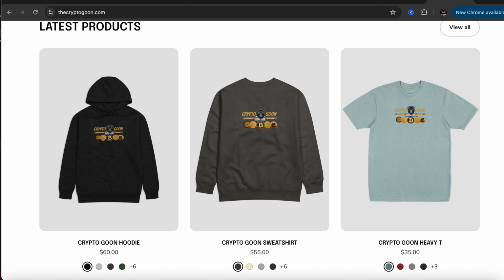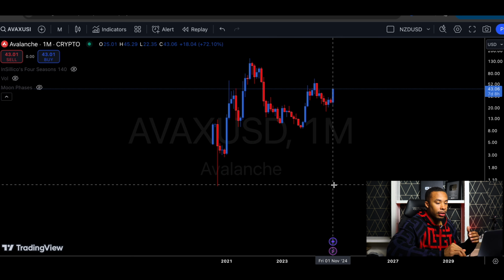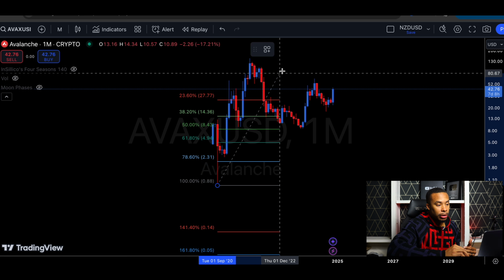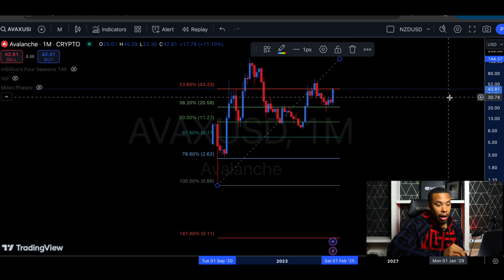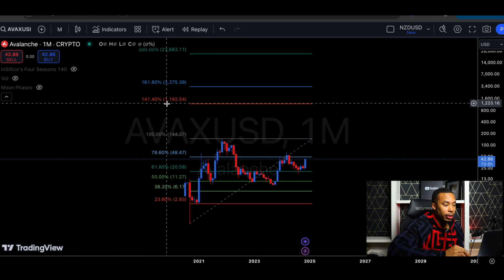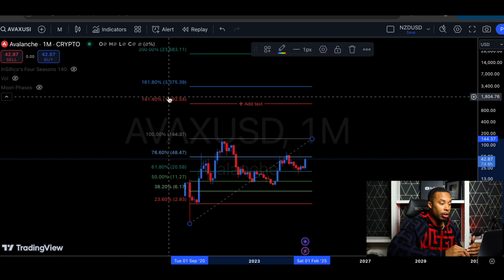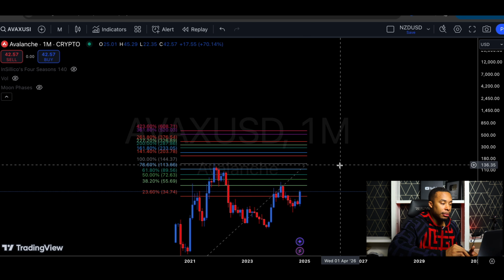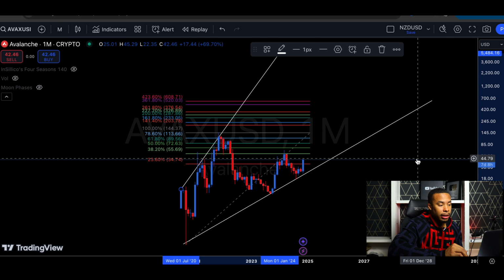Avalanche AVAX to Hit $1,200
My content is intended to be used and must be used for information and education purposes only. You should take independent financial advice from a professional.

No Endorsements
Ronnie Trades & The Black Line Society does not endorse any of the promoted platforms. Most platforms provide funds for the demonstration of their product/service. I cannot be held responsible if the funds you decide to put on the platform are not returned or can't be withdrawn.

Ronnie Trades & The Black Line Society  is not a broker/dealer, or an investment advisor, and this is not a place for the giving or receiving of financial advice, advice concerning investment decisions or tax or legal advice. Profits cannot be guaranteed for the future based on video promotions.

The content in this video is accurate as of the posting date. Some of the offers mentioned may no longer be available. I AM NOT a financial advisor.

Trading cryptocurrencies carries a high level of risk, and may not be suitable for all investors. Before deciding to trade cryptocurrency you should carefully consider your investment objectives, level of experience, and risk appetite. The possibility exists that you could sustain a loss of some or all of your initial investment and therefore you should not invest money that you cannot afford to lose. You should be aware of all the risks associated with cryptocurrency trading, and seek advice from an independent financial advisor. ICO's, IEO's, STO's and any other form of offering will not guarantee a return on your investment. Since

Any opinions, news, research, analyses, prices, or other information contained on this website is provided as general market commentary, and does not constitute investment advice. Ronnie Trades & The Black Line Society will not accept liability for any loss or damage, including without limitation to, any loss of profit, which may arise directly or indirectly from use of or reliance on such information. All opinions expressed on this site are owned by the respective writer and should never be considered as advice in any form.

Ronnie Trades & The Black Line Society  makes no representation or warranties as to the accuracy and or timelines of the information contained herein. A qualified professional should be consulted before making any financial decisions.